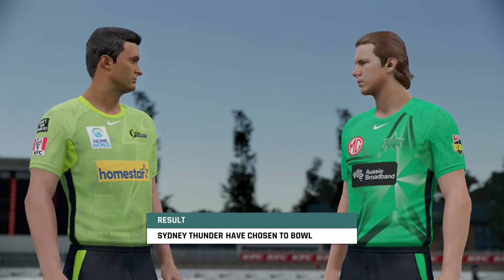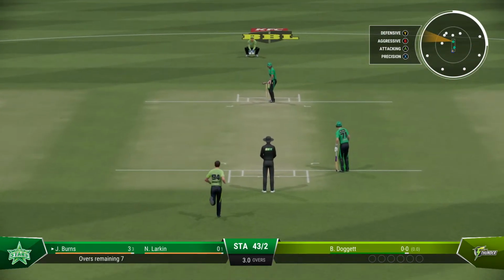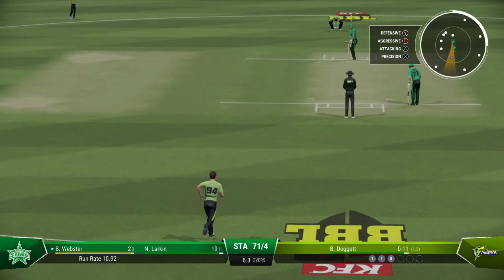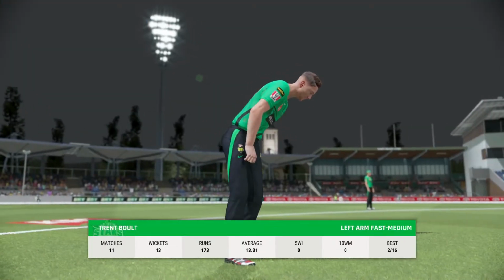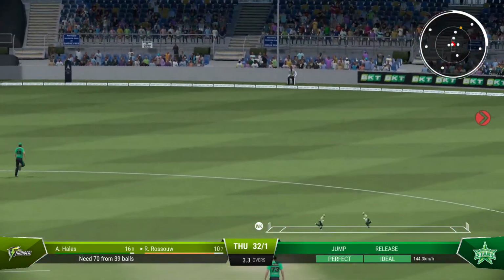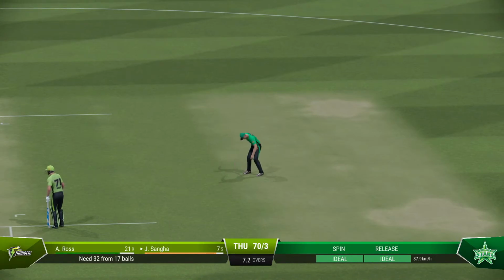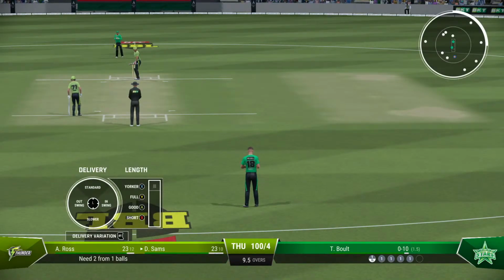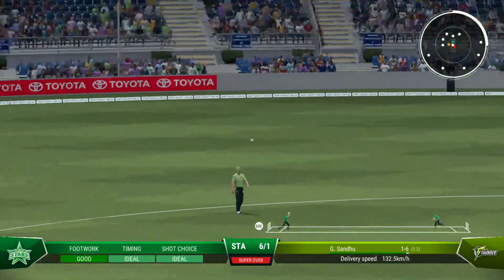SYDNEY THUNDER VS MELBOURNE STARS|| BBL 2022/23